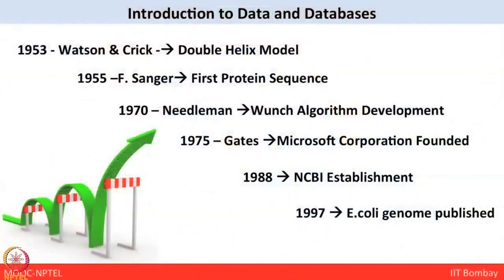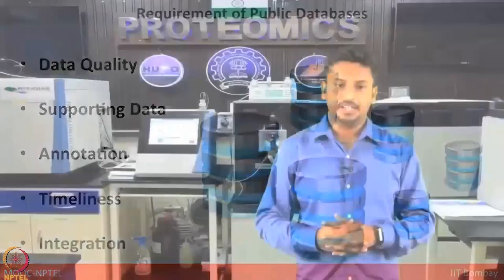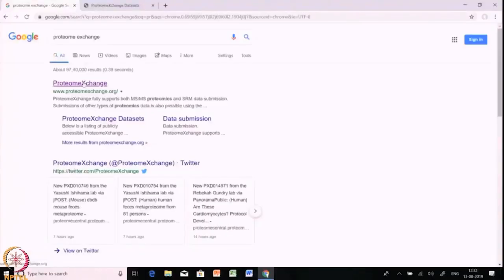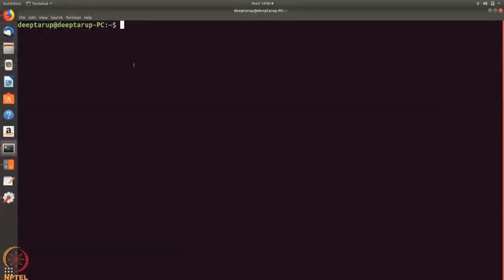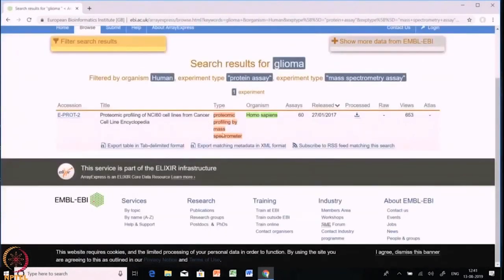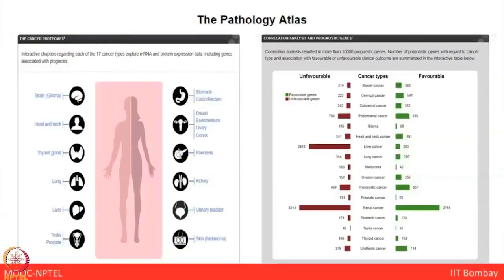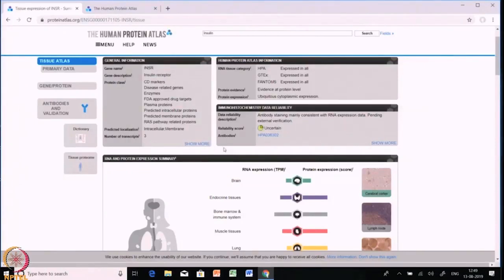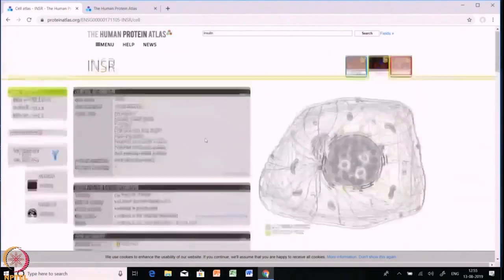Data Repositories and Databases